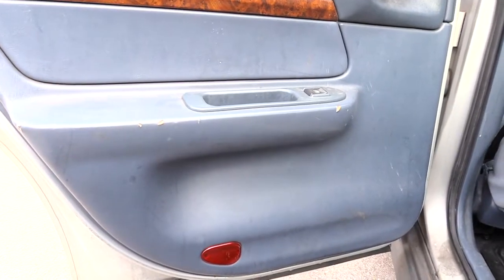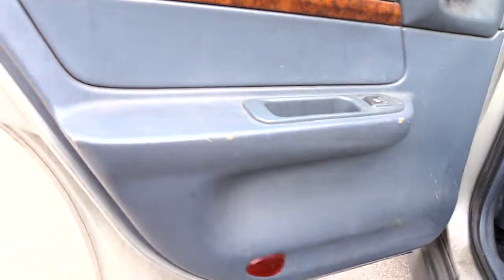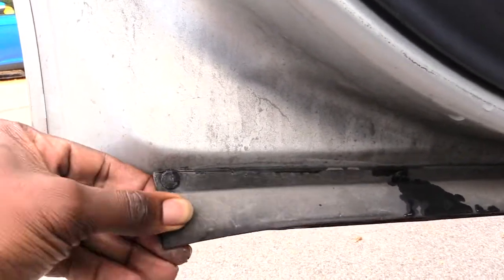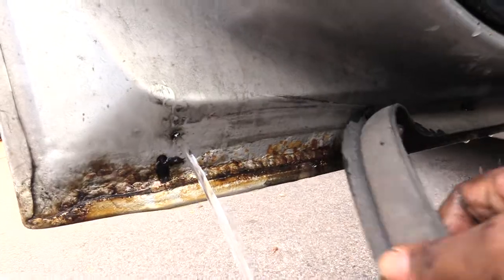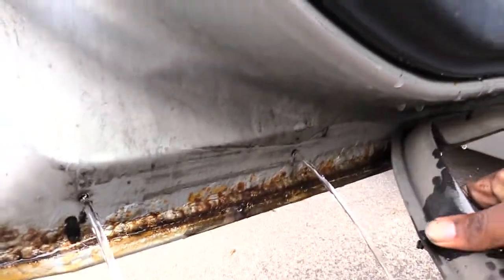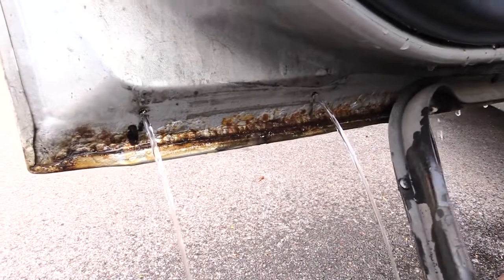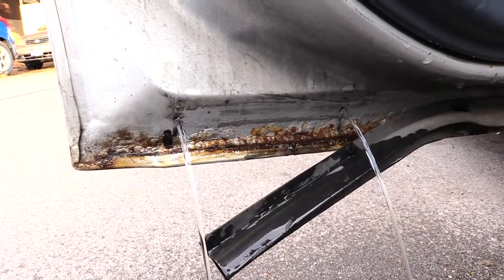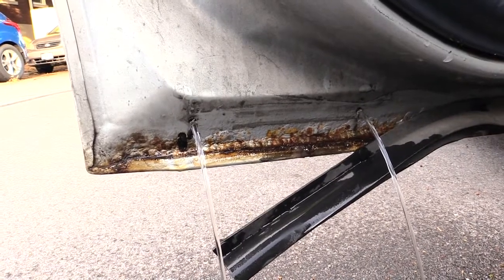How to Get Water out of Vehicle Door!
This video shows you how to get water out of your Vehicle Door. Water can get inside vehicle door frames sometimes, which can cause damage to your Vehicle and your electric system.

In these cases, it's very important to remove water as quickly as possibe to avoid damage to the vehicle. If it's not removed, it can cause thousands of dollars in damages, which can increase your insurance policy.